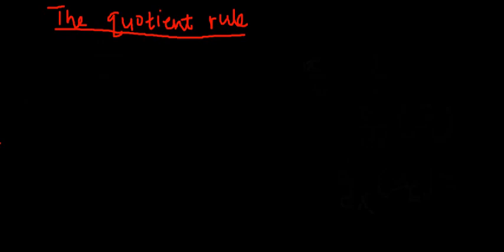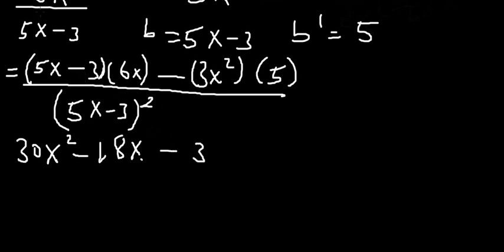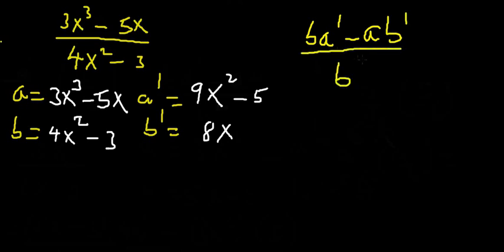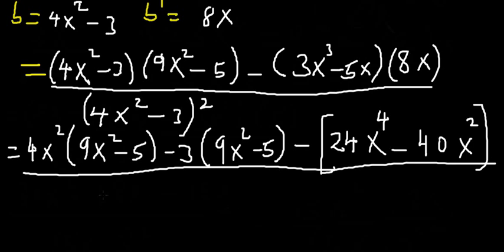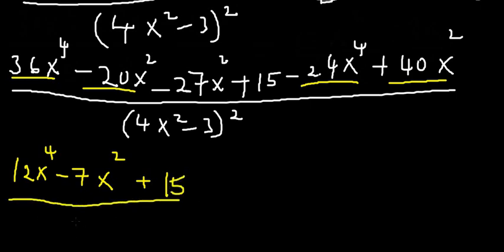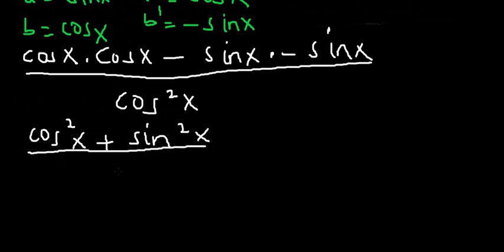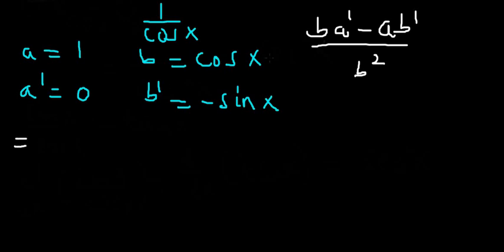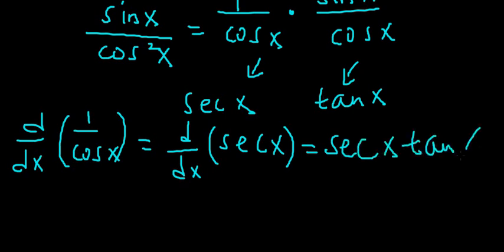The quotient rule for derivatives